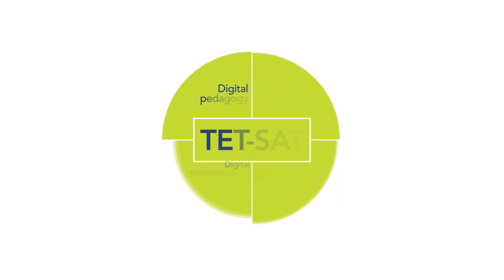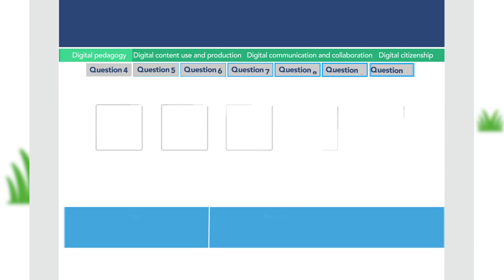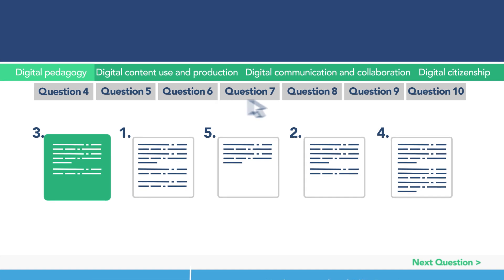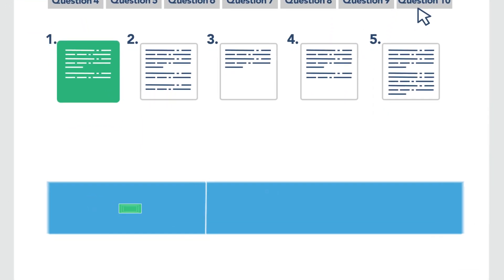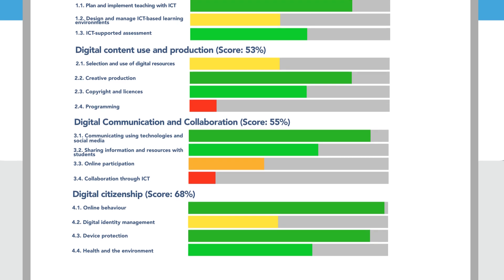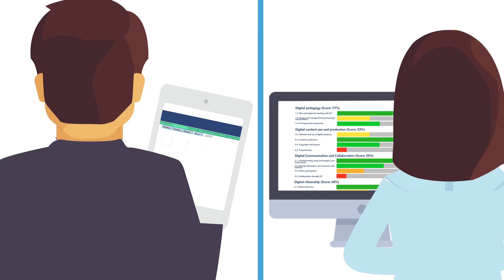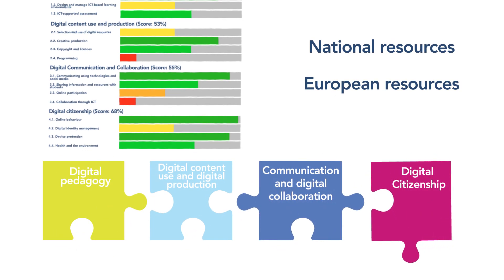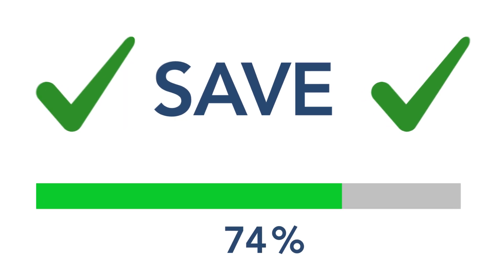TET-SAT: How to use the new self-assessment tool for teachers